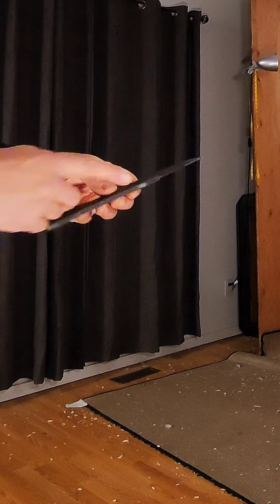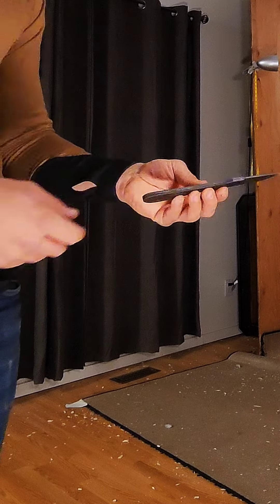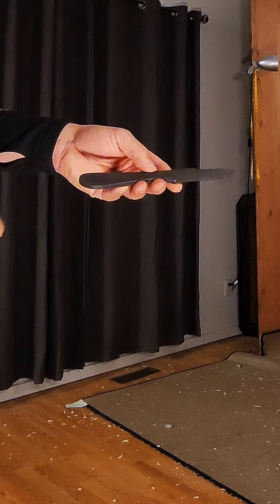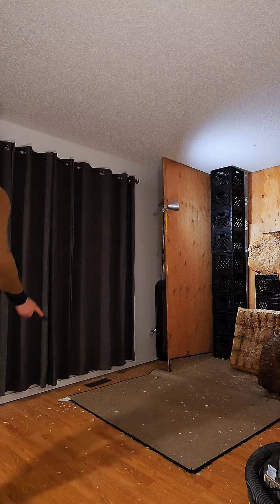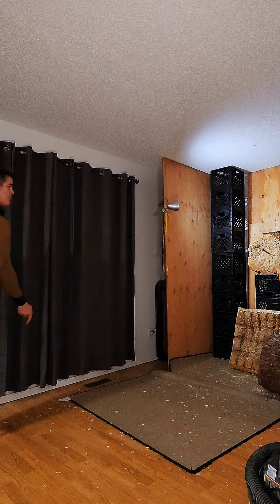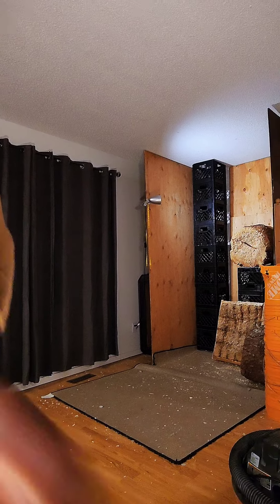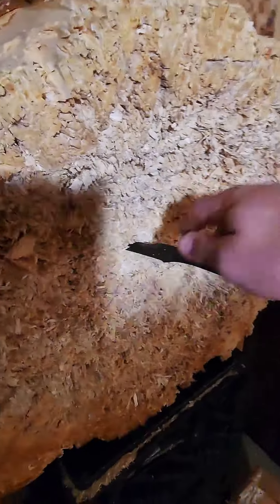Anti Hero - Easy to throw & Lightning Fast